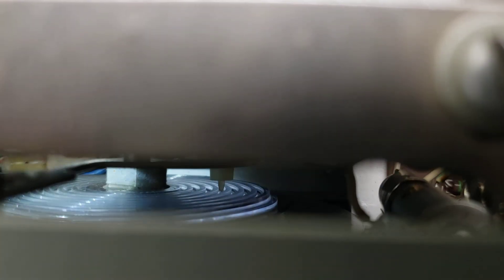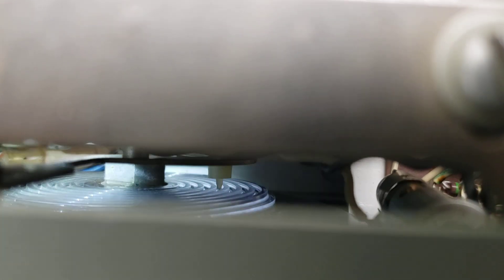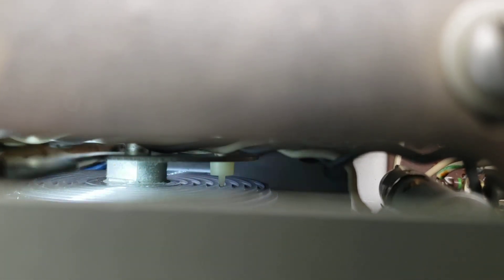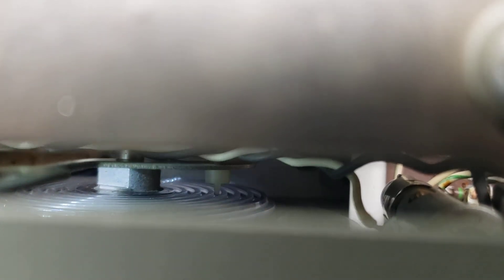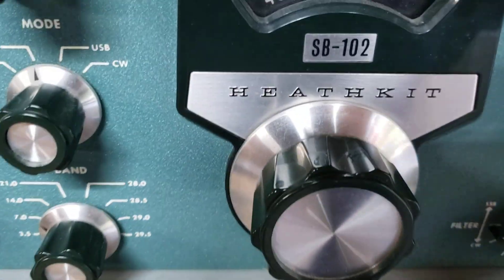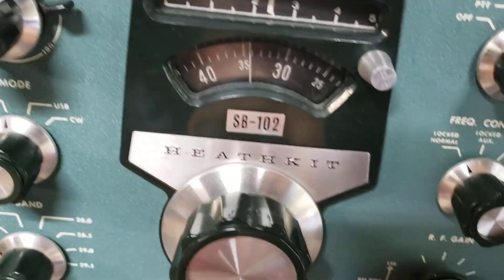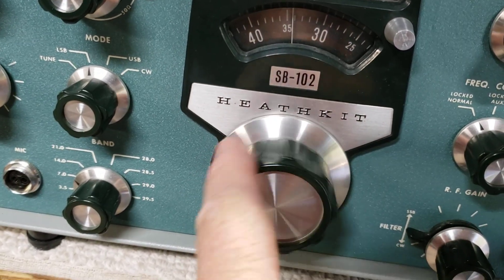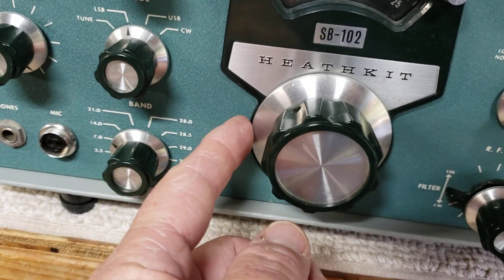Heathkit SB-102 100's Slider Dial Not Working